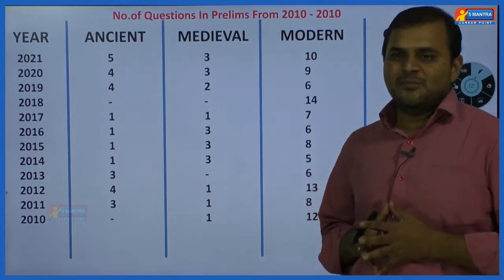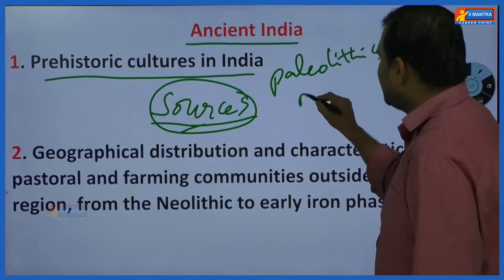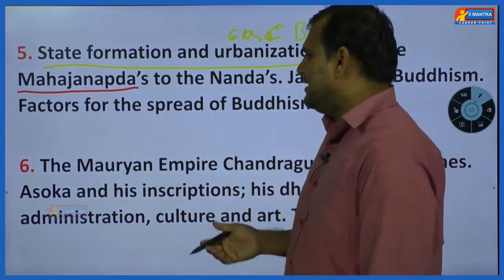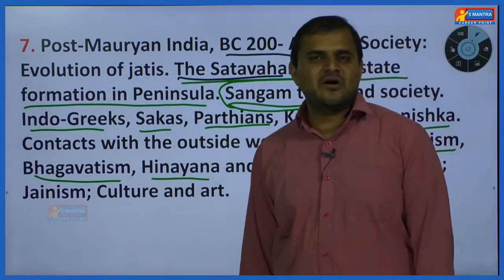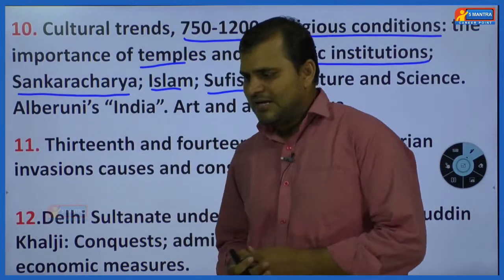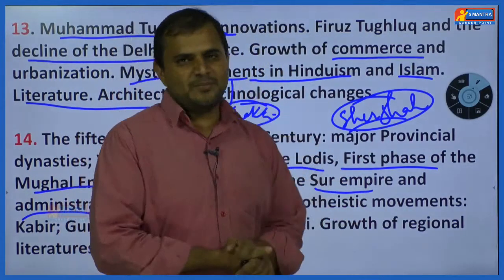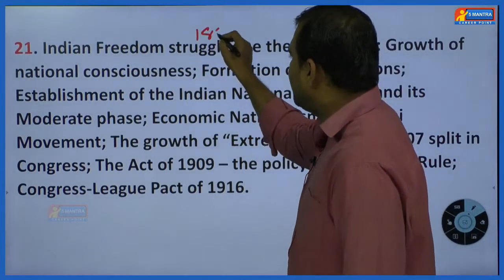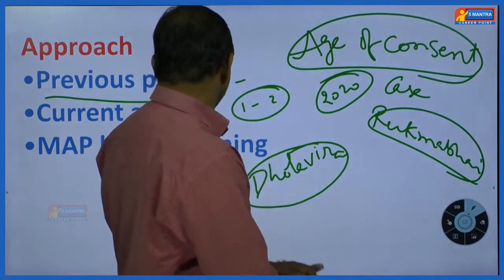Civils | IAS | IPS Classes for UPSC Exams | 5 mantra Career Point.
In this video content consisting with civils | ias | ips syllabus. useful for all upsc exams and question - answers.